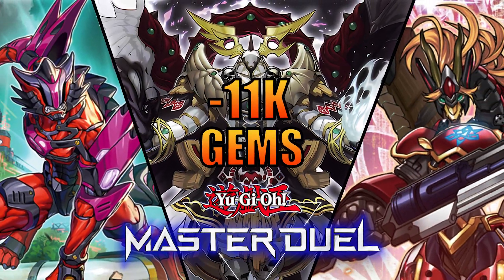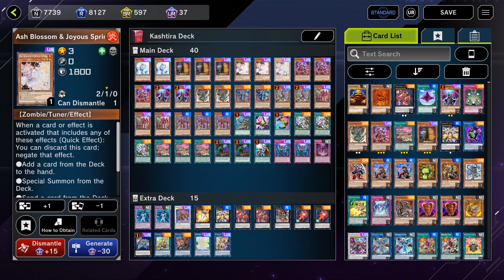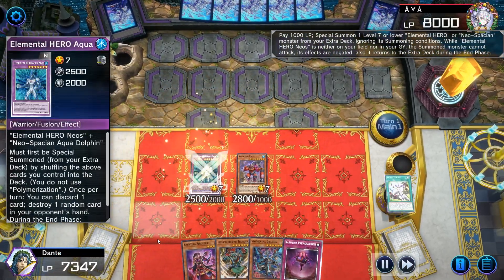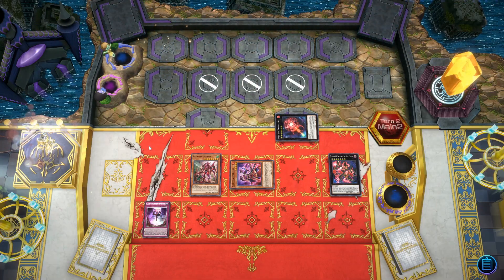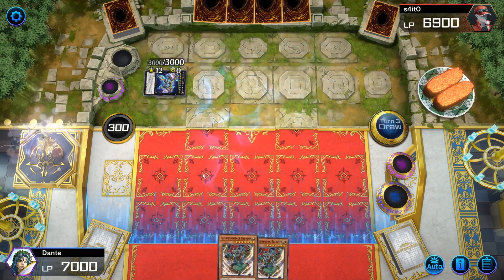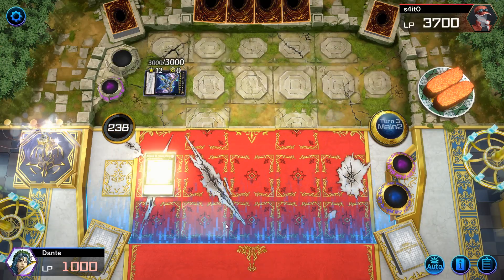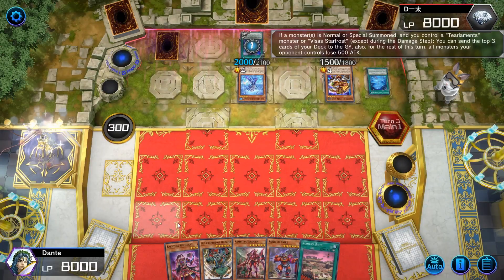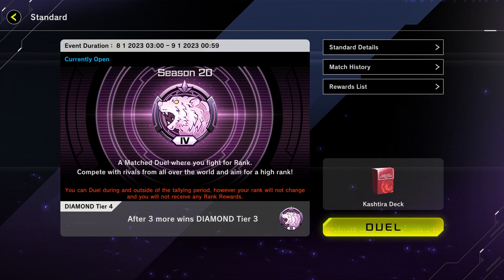The One TRUTH No One Says About the NEW Kashtira Deck in Yu-Gi-Oh Master Duel!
In this video, I decided to play the NEW Kashtira Deck that just came out in Yu-Gi-Oh Master Duel, but also showcase what the average gameplay with the deck feels like.

Timecodes:

0:00 - Intro
0:08 - Deck Profile
4:16 - Game 1 - Best End Board
6:41 - Game 2
12:58 - Game 3
15:00 - Outro